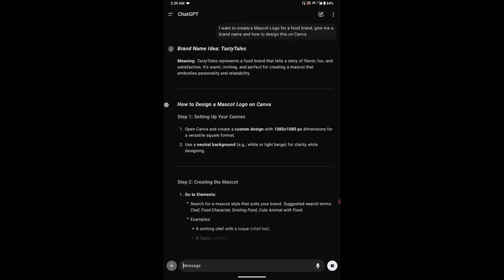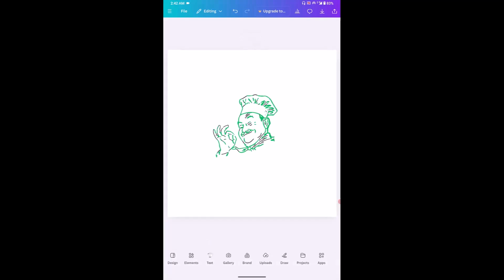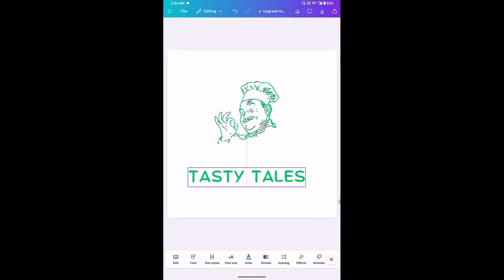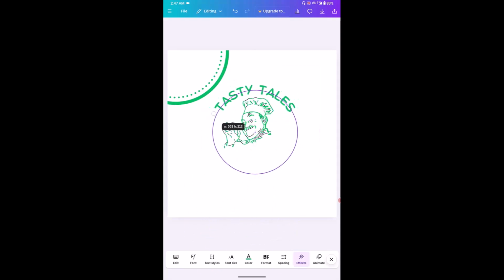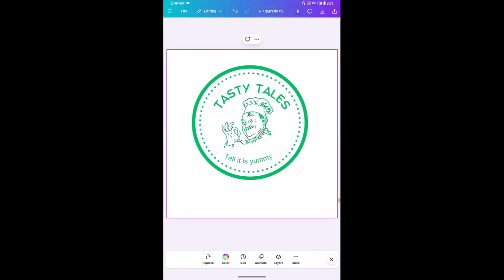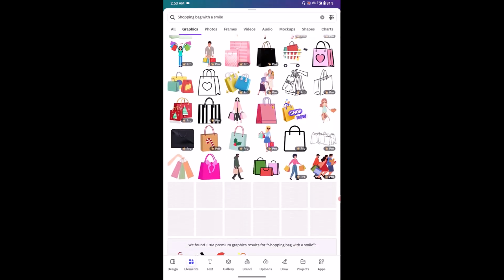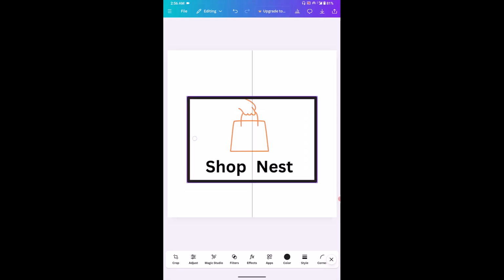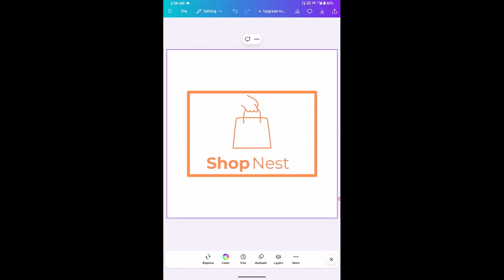How to Create Logo Design Part 1 | CorelDRAW Beginner Tutorial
Start your logo design journey with this part 1 tutorial! Learn essential CorelDRAW tools, design principles, and step-by-step techniques to create professional logos. Perfect for beginners ready to master logo creation.